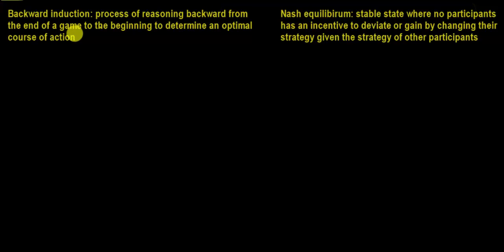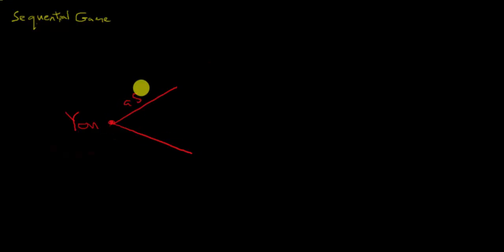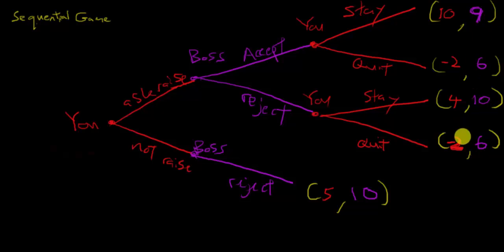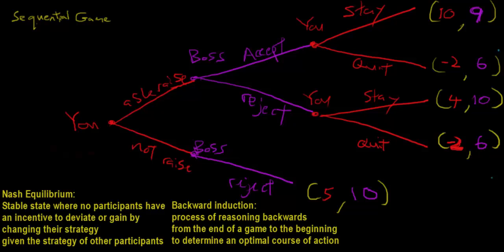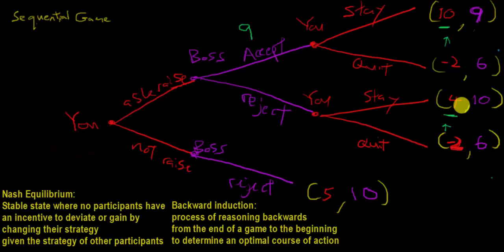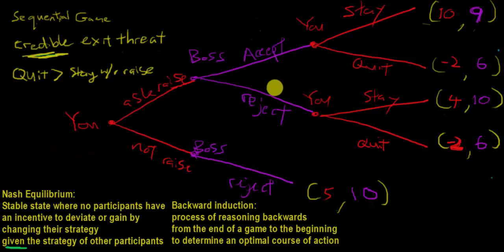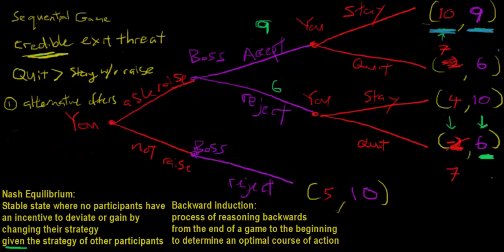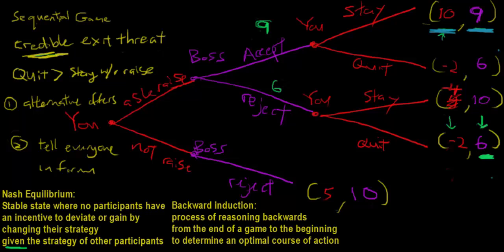How to get a salary raise using game theory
A practical example of using backward induction and Nash equilibrium to become a better salary negotiator. A video for khanacademytalentsearch